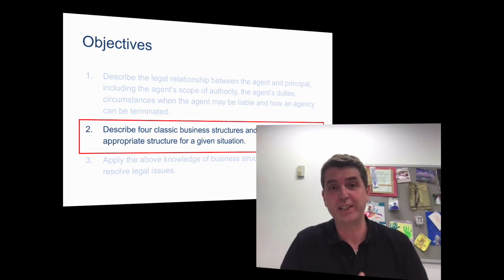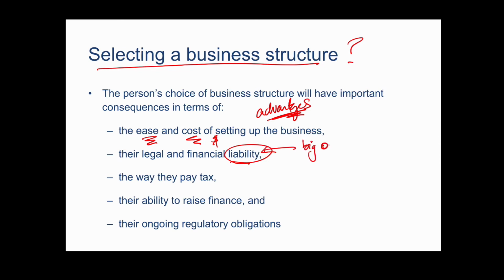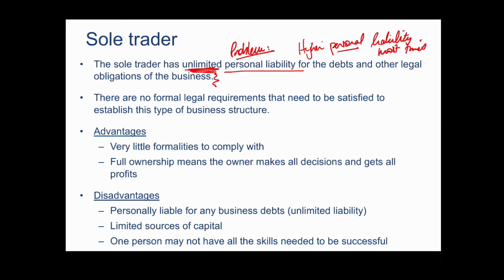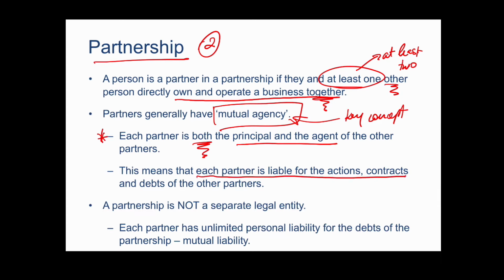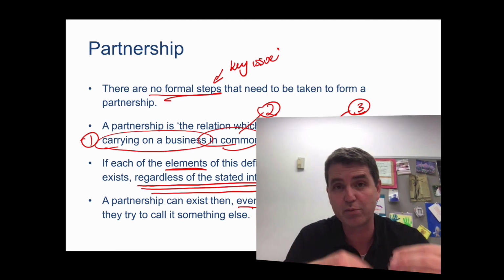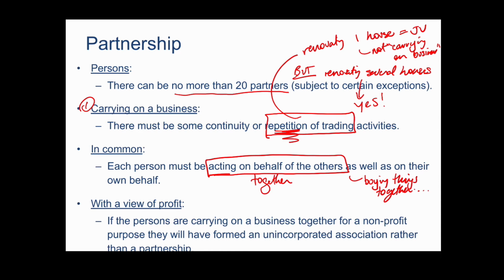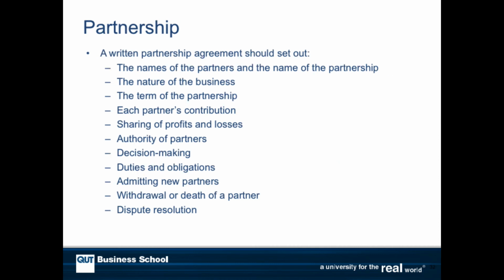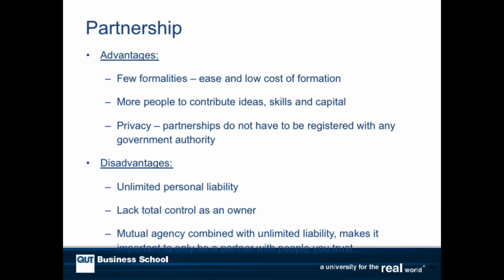19S1 BSB111 L7.5 Business structure - sole trader & partnerships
Basic overview of sole trader and partnership forms of business structure